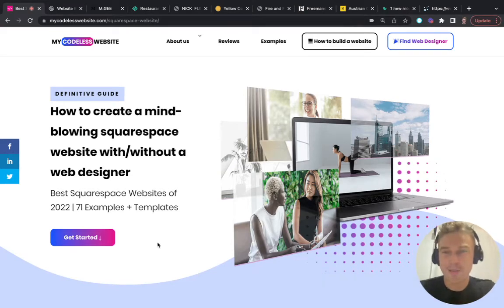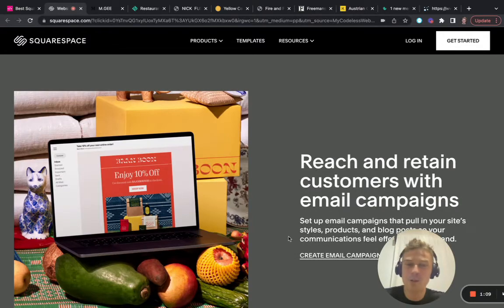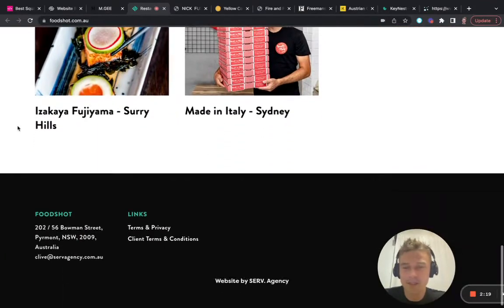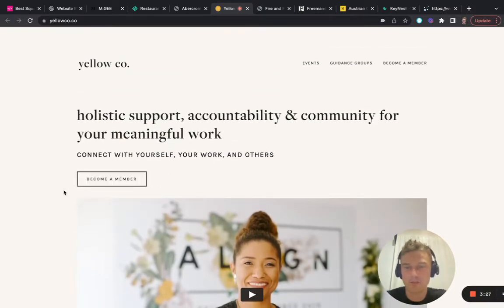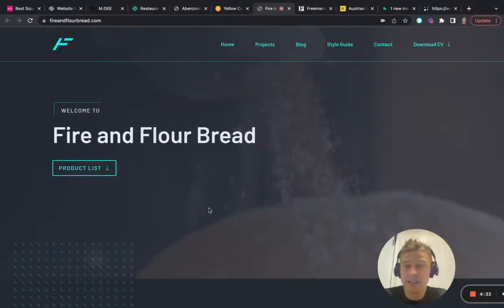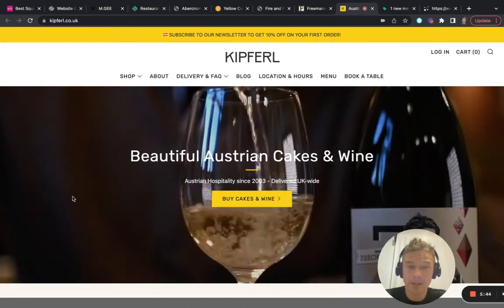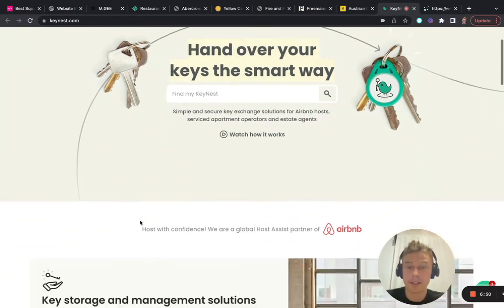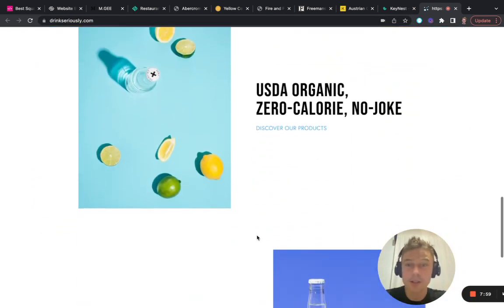10 Best Squarespace Website Examples of 2025 – MIND BLOWING (!)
Are you looking for the best Squarespace website designs? Or are you looking for some inspiring templates?

You came to the right place. See, many people who need a Squarespace website invest a lot of money to get one.

They hire extremely expensive web designers who often build low-quality websites. Although I'm not blaming anybody, I have a better idea for you.

Build it yourself. Use these awesome website examples to inspire you!